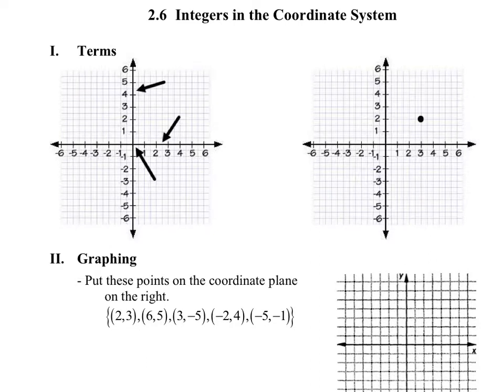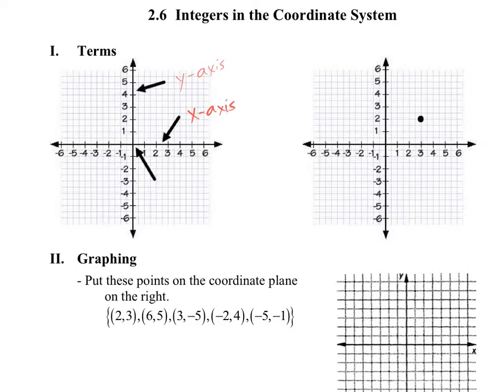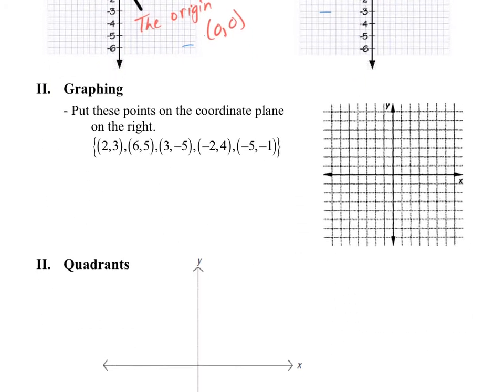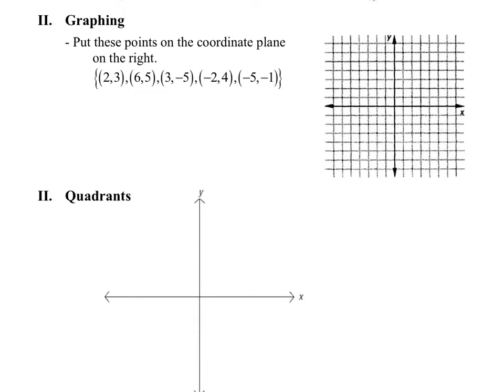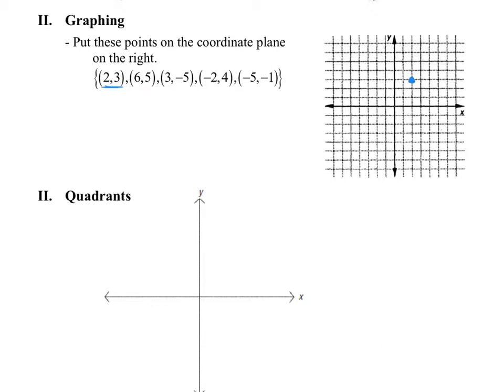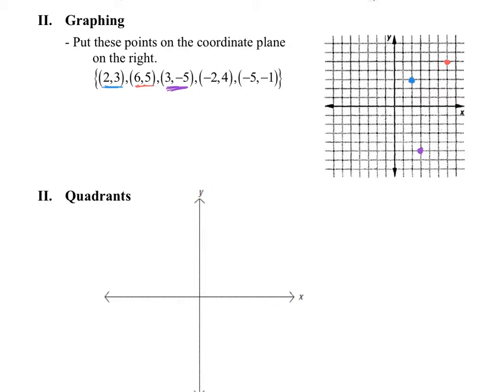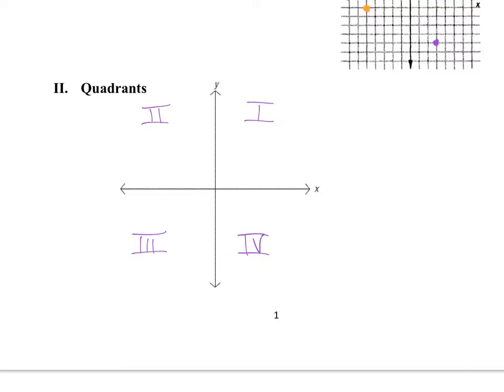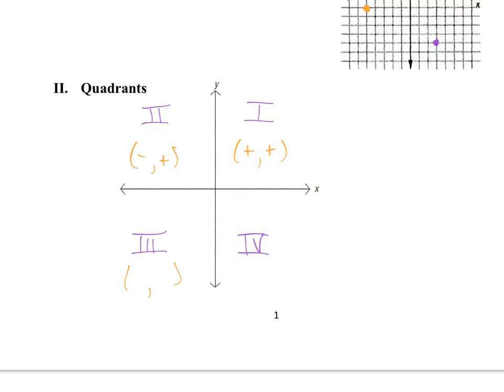Pre-Algebra: 2.6 Integers in the Coordinate System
The video basically explains how to graph points on a coordinate plane, gives some terms related to the graph, and explains what the different quadrants are.